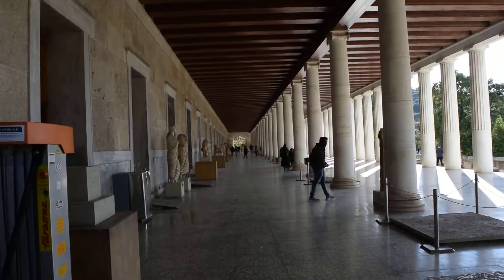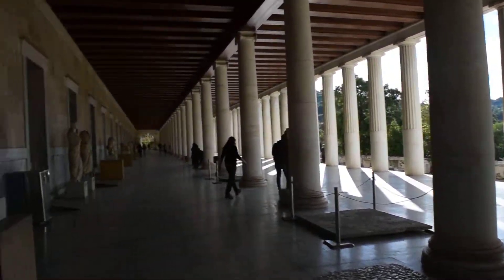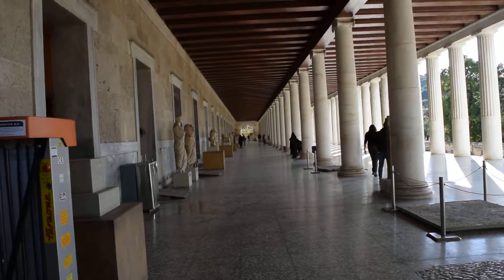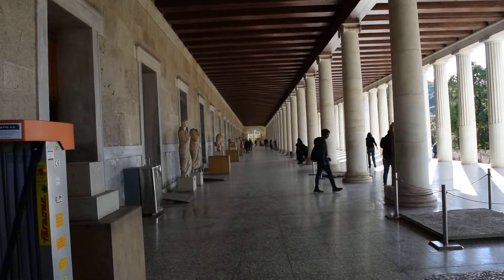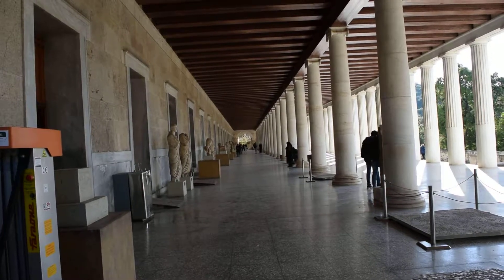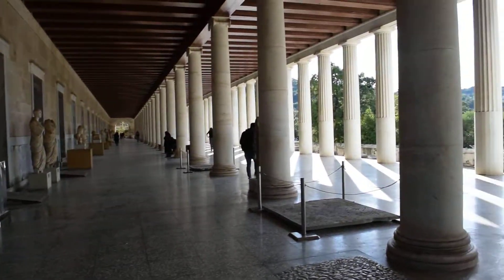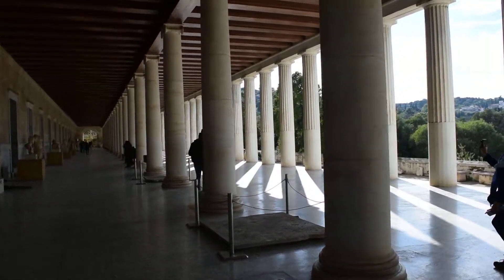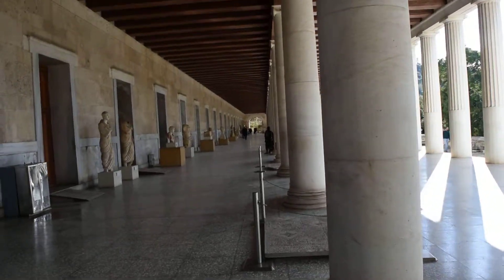Athens 2 - Stoa of Attalos 2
The Stoa of Attalos is an architectural masterpiece of public space which has not been surpassed to this day.
Architectural and visual beauty at its finest, the stoa provides a wind tunnel that produces a cool flow of air that is a respite from the outside heat.
Built around 150 BC, the stoa was in use until it was partially destroyed in 267 AD. Used as a fortification wall for many centuries, the stoa of Attalos was finally reconstructed between 1952 and 1956.
This video was made on 27 December, 2017.